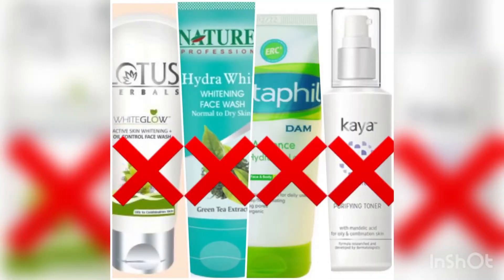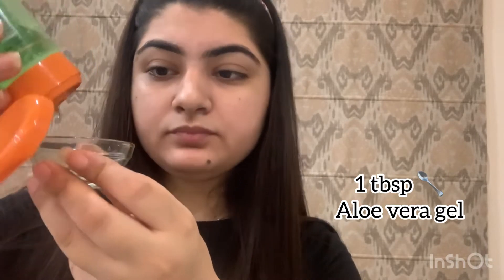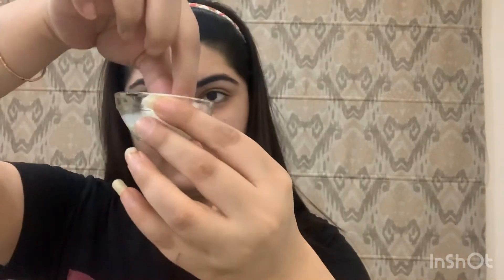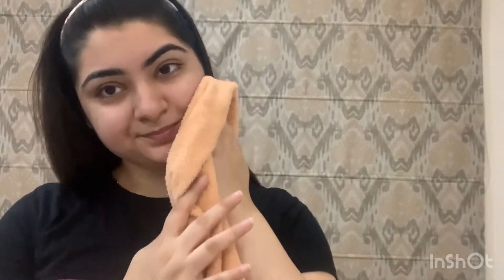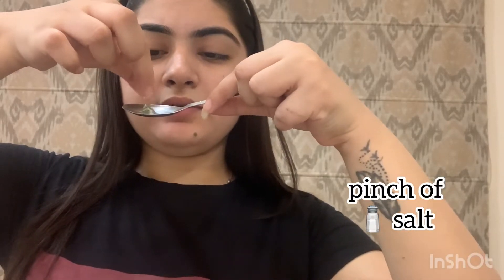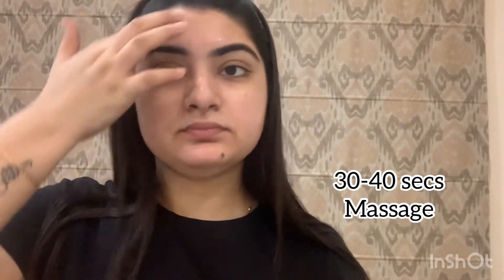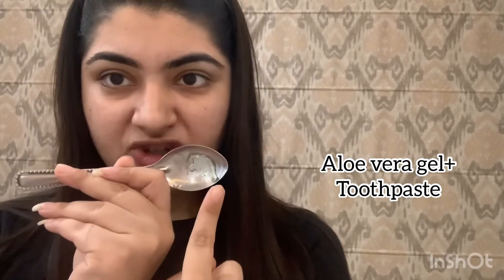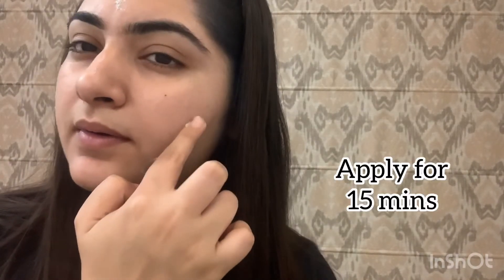Aloe vera gel Uses Benefits|| Aloe vera gel skin & for hair benefits|bye expensive,chemical product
Aloe Vera Gel uses and benefits for skin and hair care🌸
Say Bye Bye to Chemical and Expensive products and replace it with one n all Aloe Vera Gel🌸❤️

Here, in this video i have used patanjali aloe vera gel you can use whichever you have or you want to buy❤️🌸